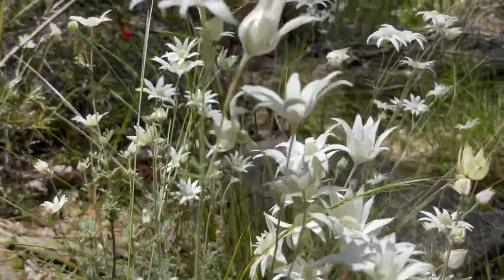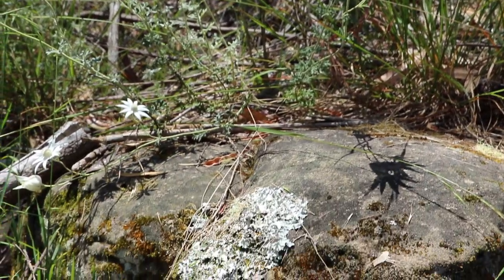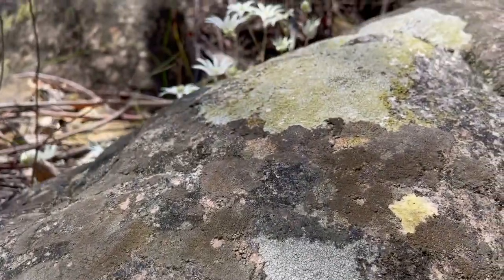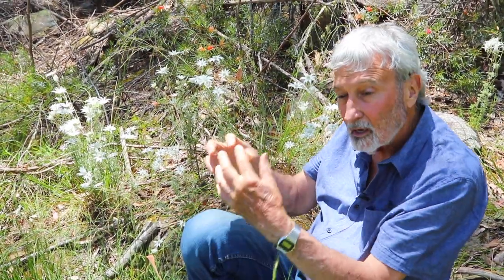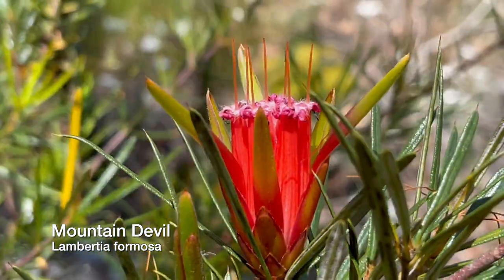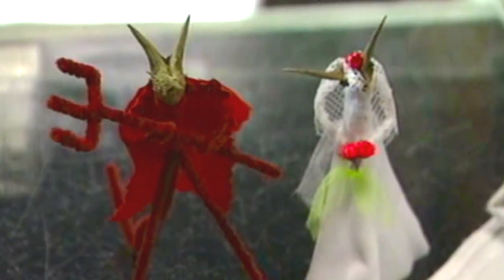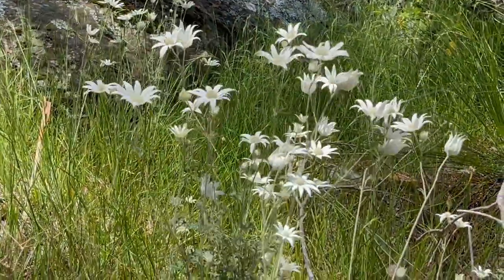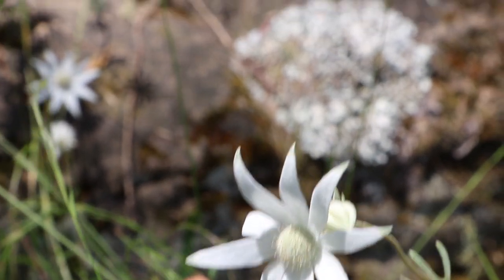Flannel Flower and Mountain Devils. A bushland meadow garden set amongst rocks and lichens.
Flannel Flowers are one of the most charming native Australian plants with subtle white, grey-green tones they make a wonderful garden plant especially for a shady position under trees. Don Burke also shows Mountain Devils and Lichen covered rocks nearby that create a lovely Australian fairy garden feel